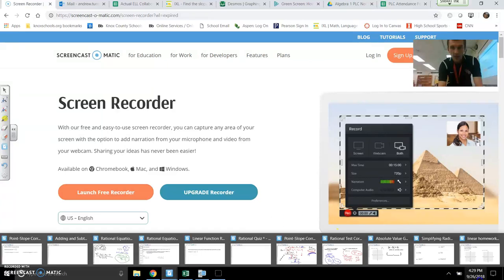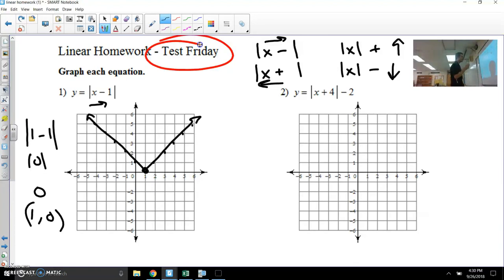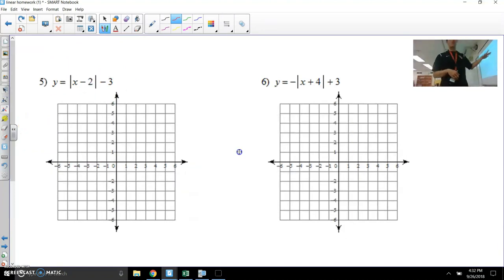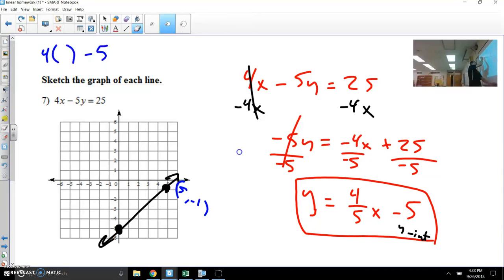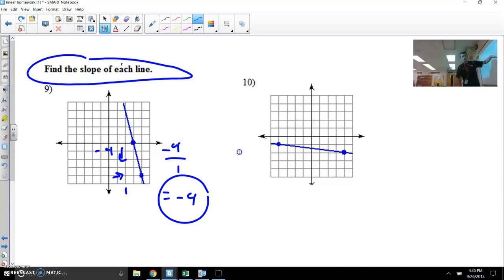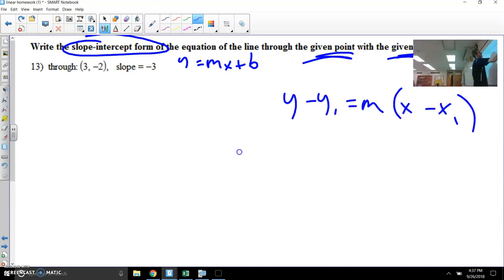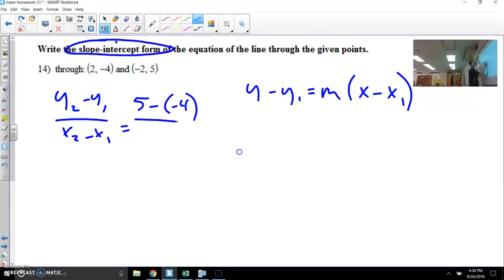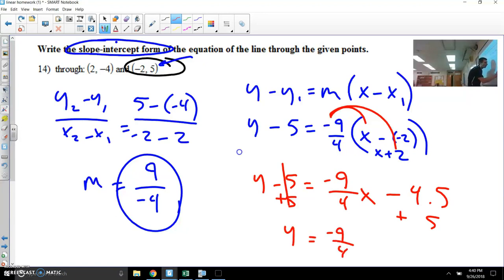Absolute Value HW